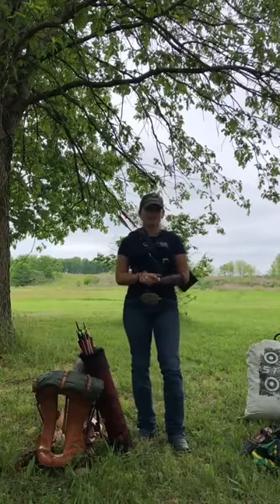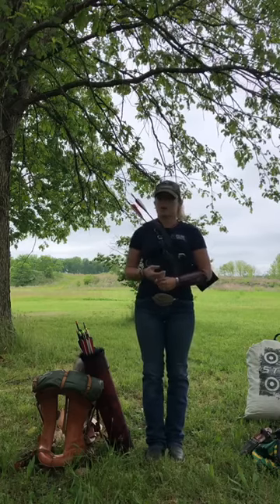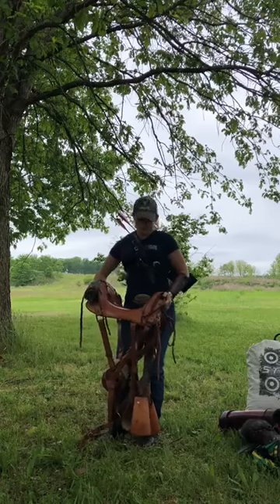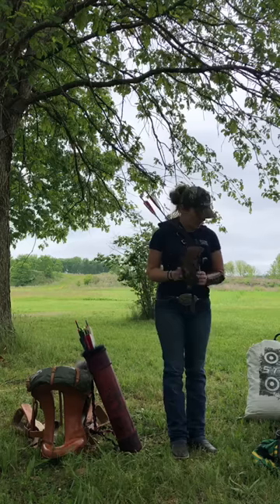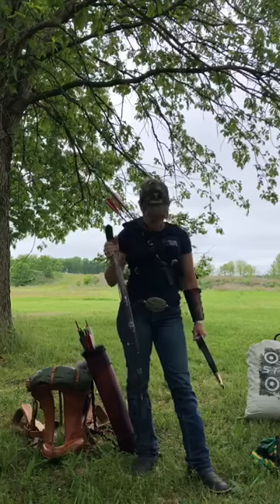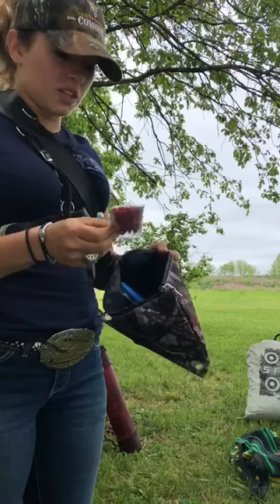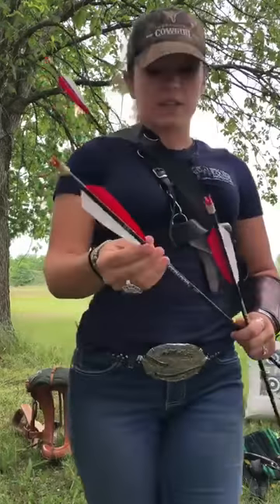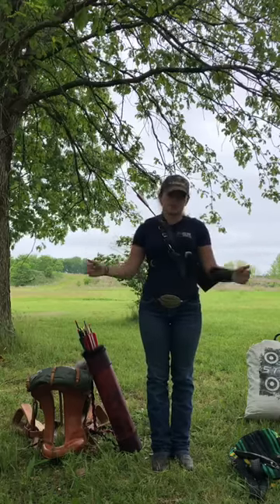GearBox- Brooke's Horse Archery Equipment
Brooke, our 2020 Club Coordinator shares her horse archery favorites!